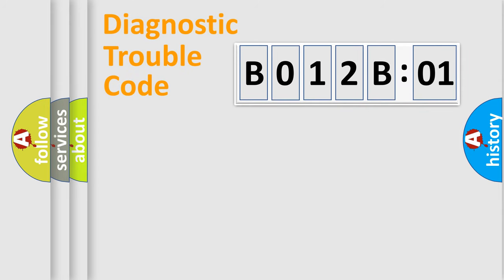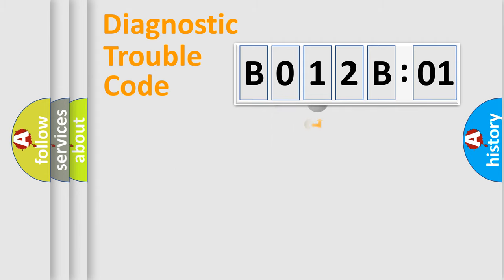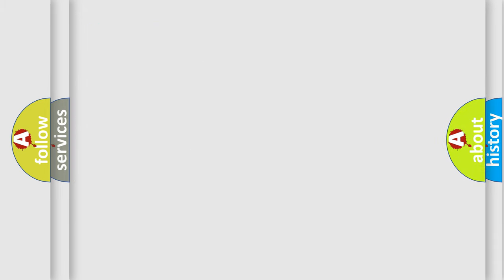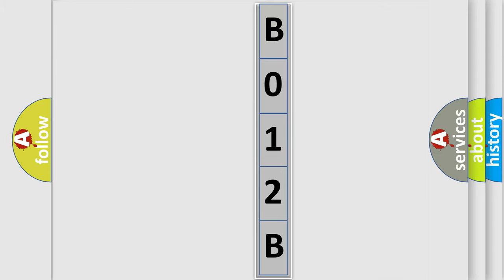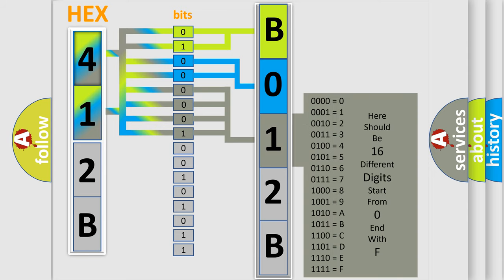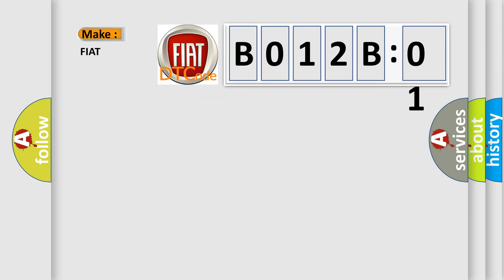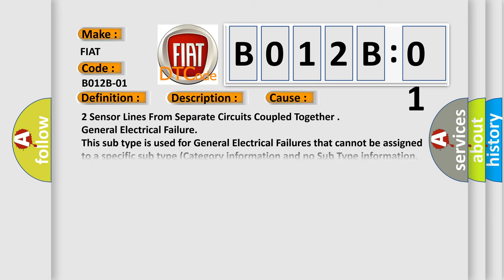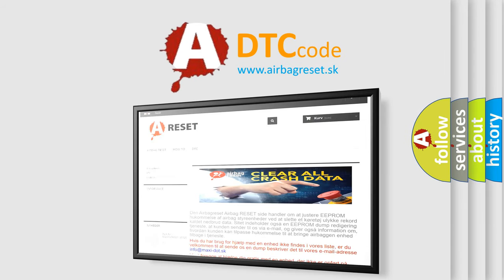DTC Ford B012B-01 Short Explanation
Contents:
0:21 Basic DTC analysis according to OBD2 protocol standard.
1:48 Insight into programming
2:58 A diagnostically understandable description of the Diagnostic Trouble Code
3:05 Basic error definition

Make:
FIAT
Code:
B012B-01
Definition:
Front Left Acceleration Impact Sensor - General Electrical Failure
Description:
Module detects that two sensor lines from separate circuits are coupled together.
Cause:
2 Sensor Lines From Separate Circuits Coupled Together
Failure Type: